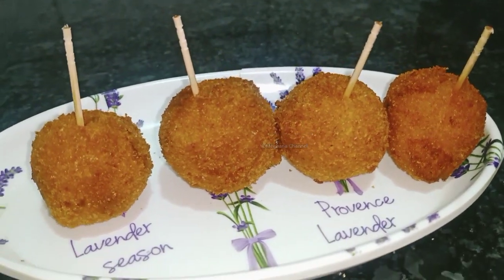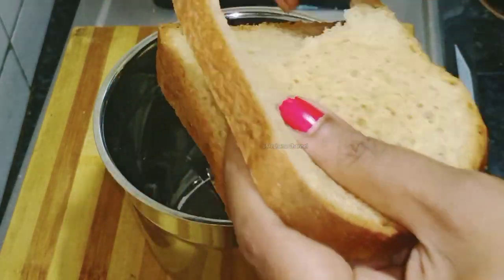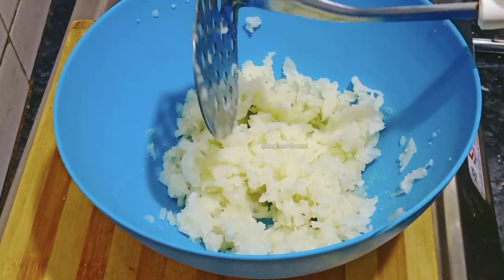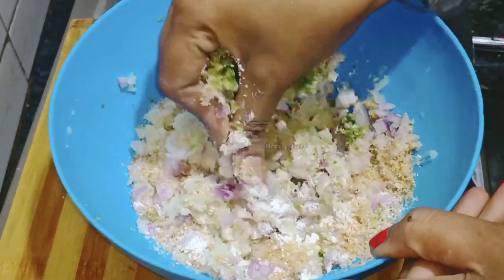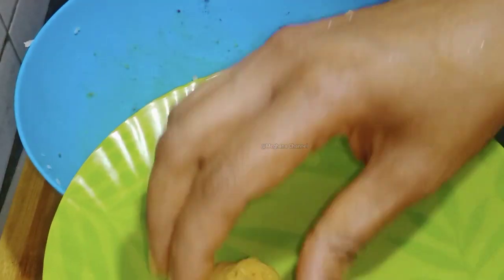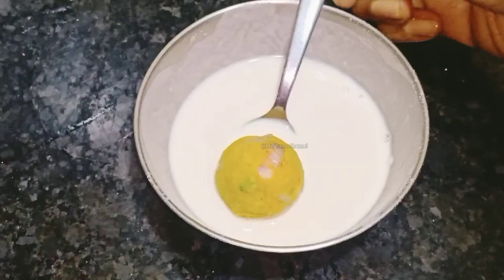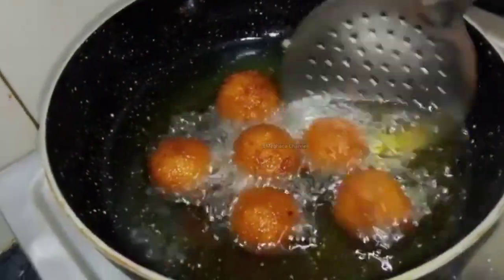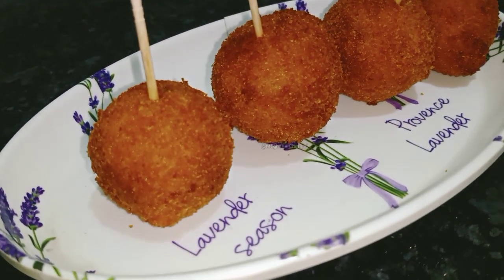Tasty Snacks ಮಕ್ಕಳ ಸ್ನಾಕ್ಸ್ ಬಾಕ್ಸಿಗಾಗಿ ಹೊಸ ತರ ಆಲೂಗಡ್ಡೆಯಿಂದ ಈ ರೀತಿಯಾಗಿ ಲಾಲಿಪಾಪ್ ಮಾಡಿ